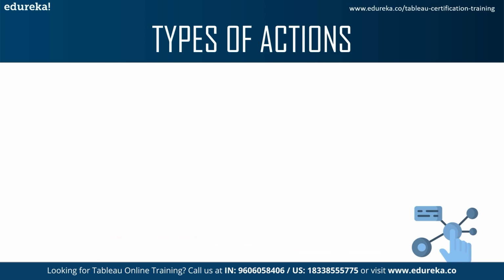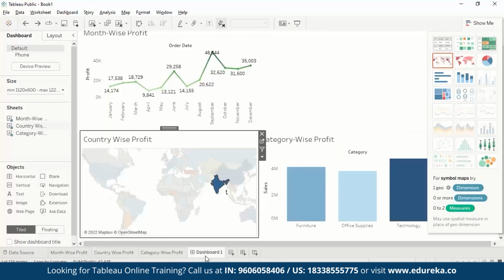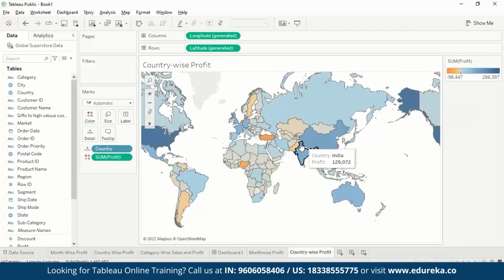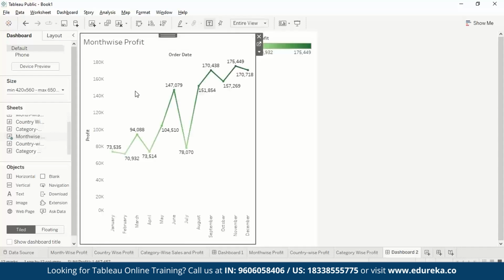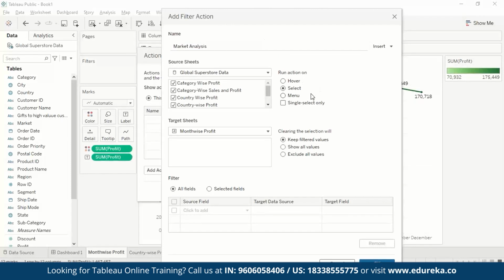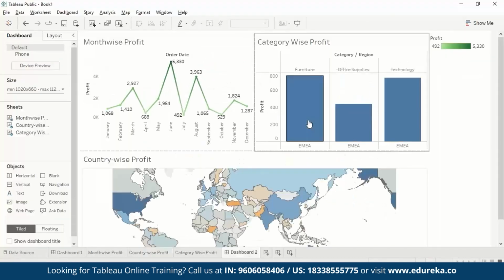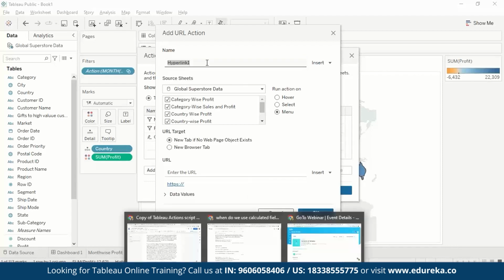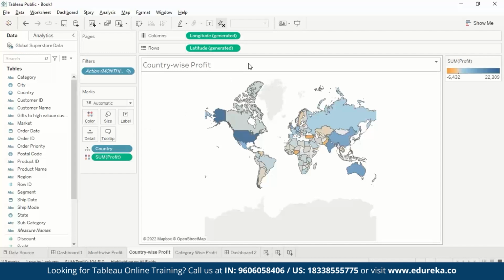Actions in Tableau | Tableau for Beginners | Edureka Rewind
This Edureka's video on "Actions in Tableau" will help you to learn about how to bring interactivity to your data by using Actions in Tableau.